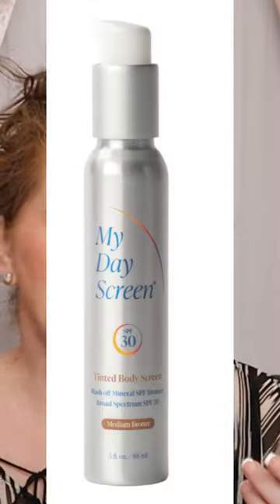Save the Coral Reef - A Sunscreen that is Safe for the Water!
Did you know that certain sunscreens are not allowed in Hawaii?  That is because some are not safe for marine life. You don't have to worry though, this one is from My Day Screen is safe for the marine life, cruelty free and it is a tinted Mineral SPF.

Biossance
Save 20% STACILEABEAUTY20A

Fabfitfun
Save 20% with code STACI20

Jill Razor
Save 10% STACI10

Vivaia
Save 10% with code vlove

M2U NYC
Save 10% code StaciD10

Save $100 off with code:
STACILEA$100OFF

Fabfitfun
Save $10.00 off your first box